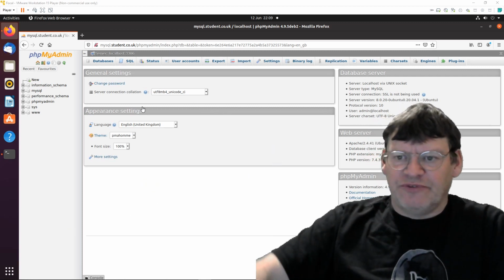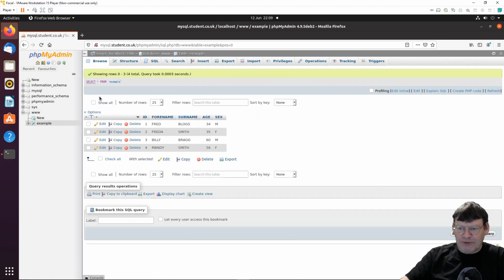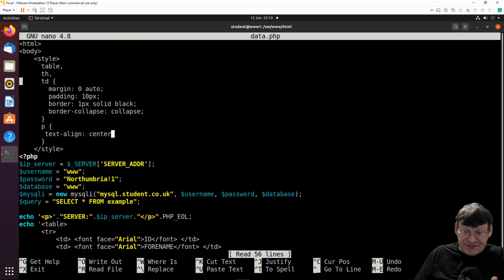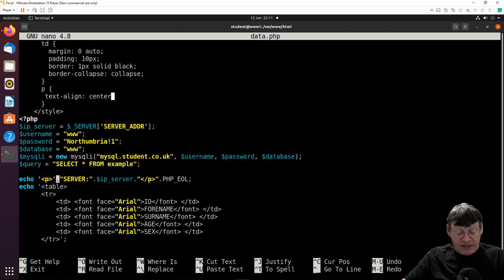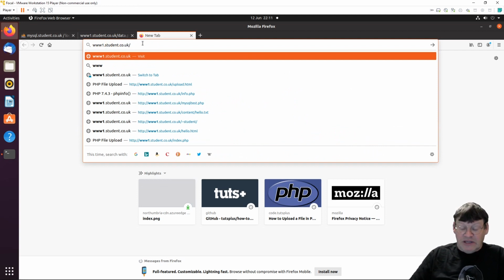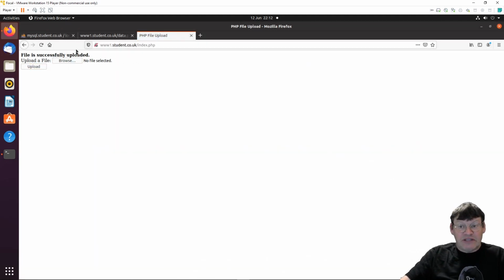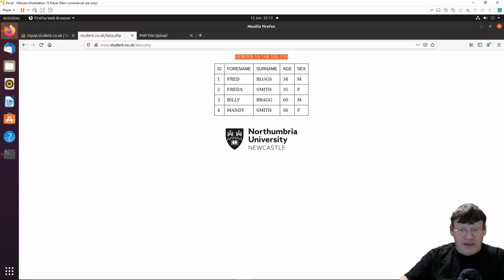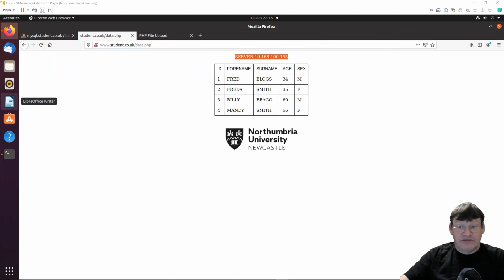KF5004 - Workshop 10 - Addendum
KF5004 - Workshop 10 Addendum -Bringing it all together.